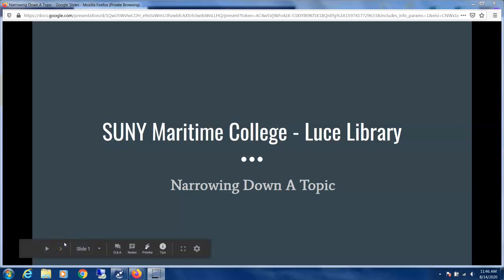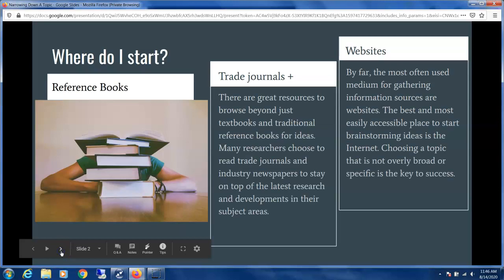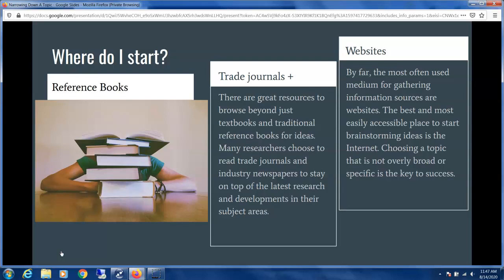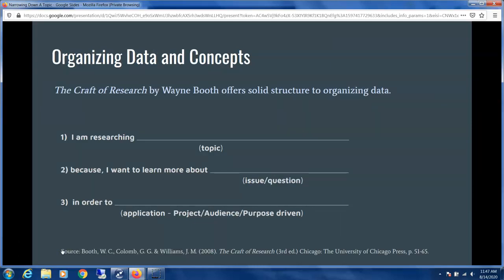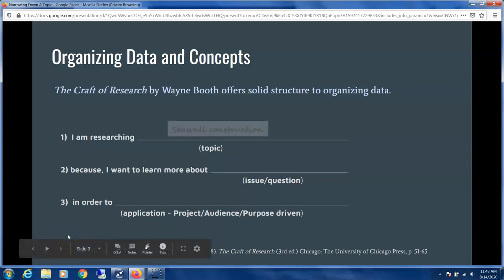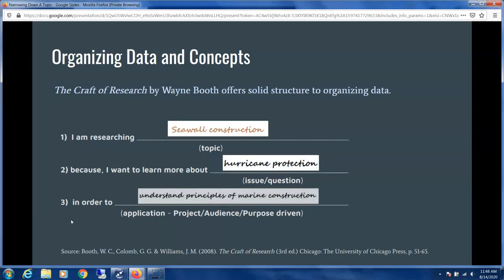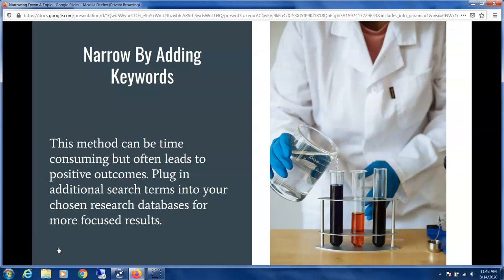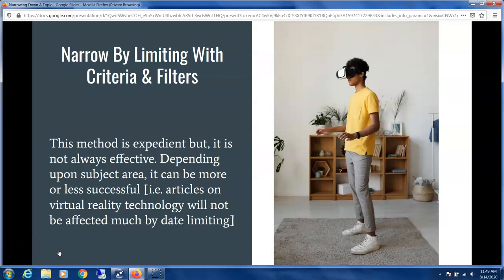Narrowing Down A Topic